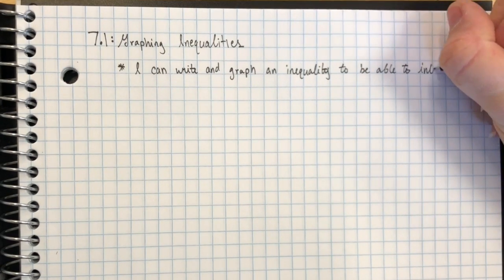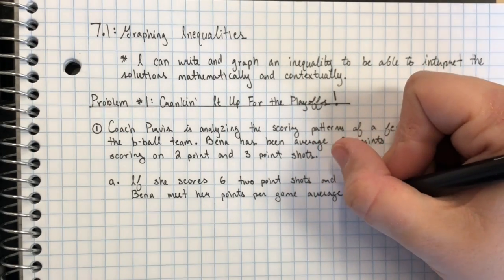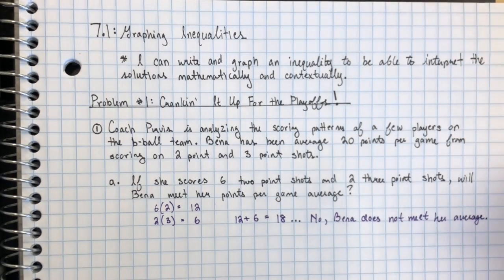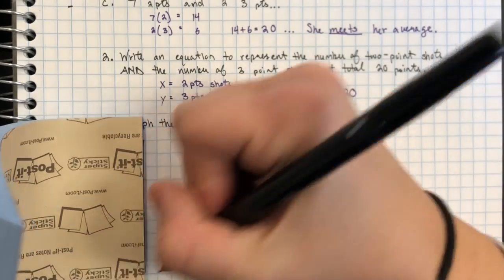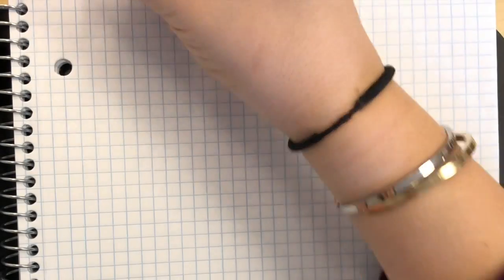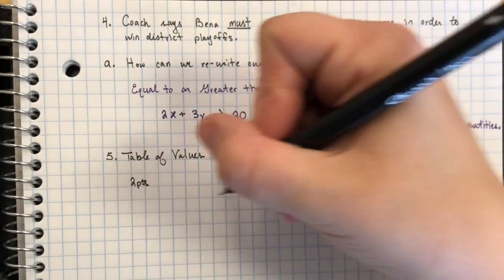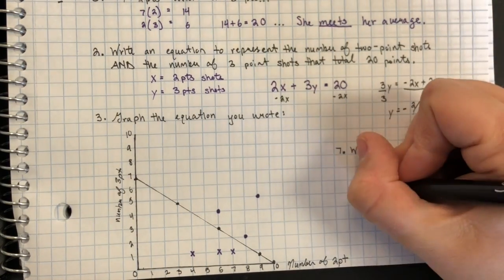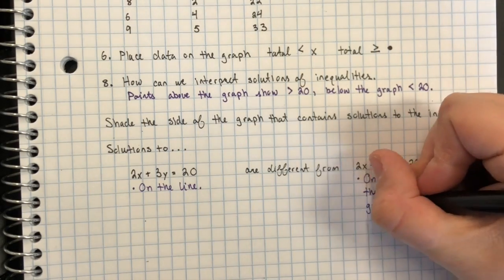7.1: Graphing Inequalities